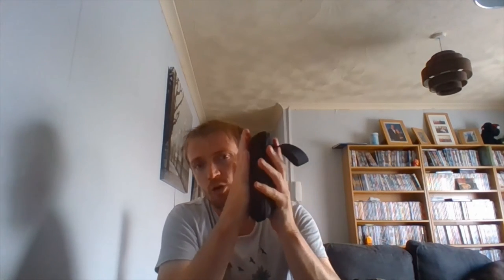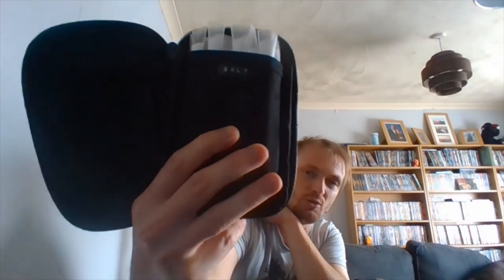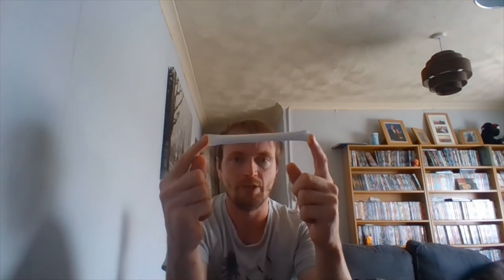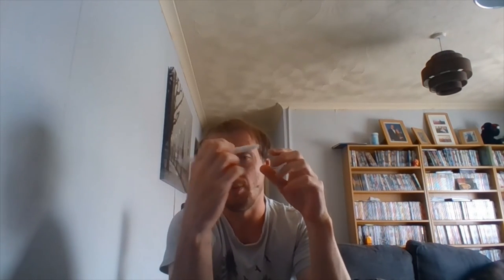relook at salt and what I am carrying now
this is a relook at the way i carry salt in my pack and how it has changed for me and just a little bit why i carry this much salt in my pack